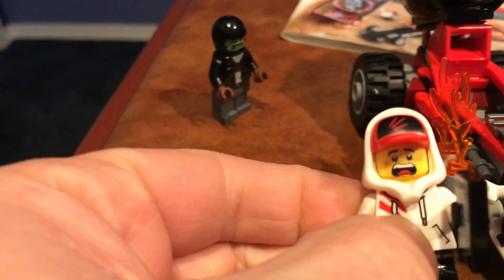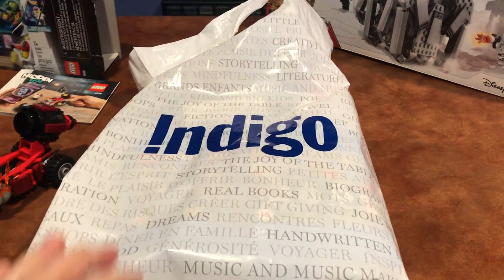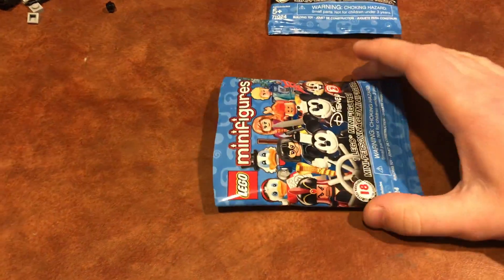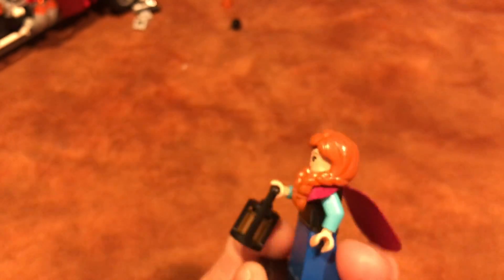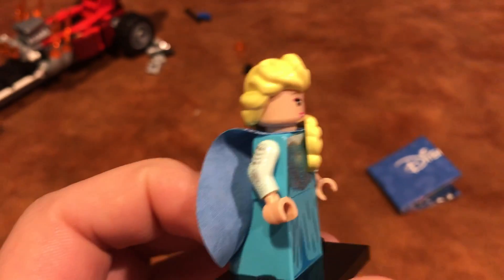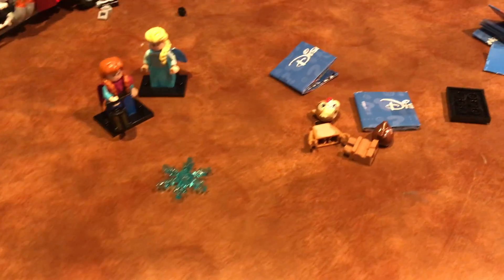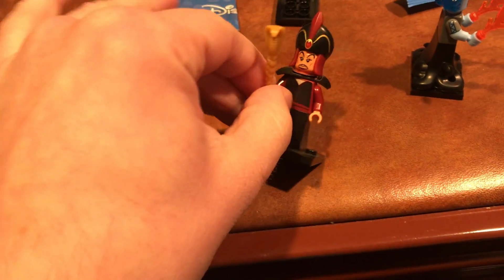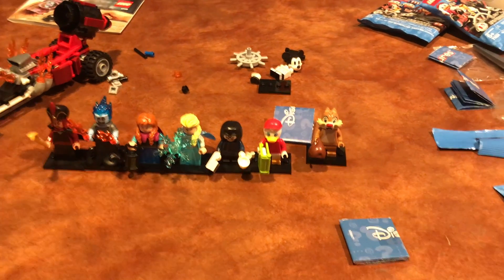Hidden Side, Hux, Haul and the Hunt for Hercules!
In this video I go through a few different things, the main thing being I say cool at least 50 times. If anyone actually goes through and counts how many times I say the word cool I'll sub to you.